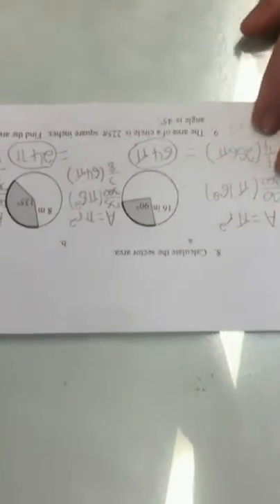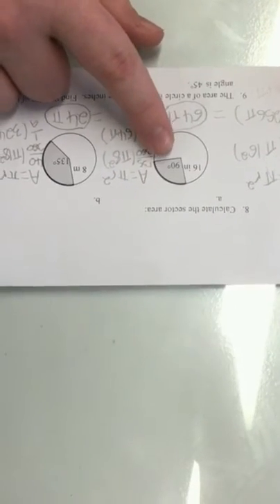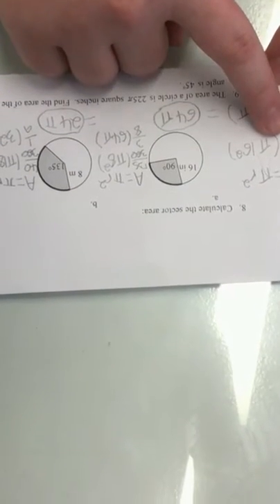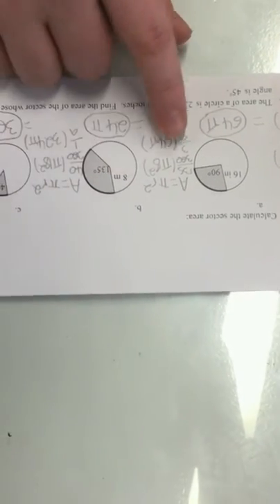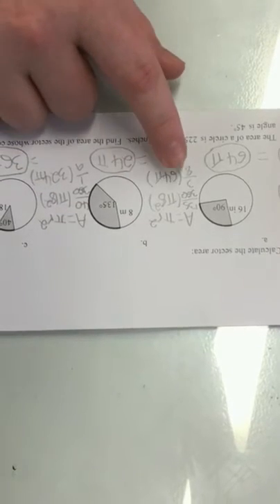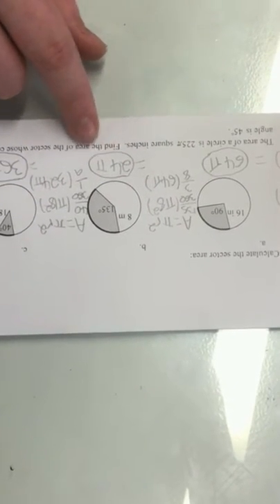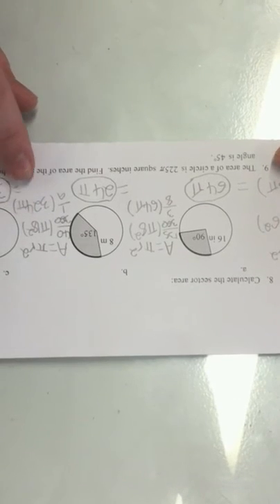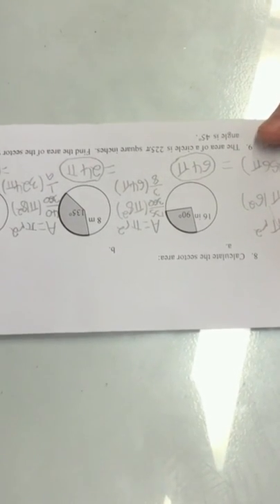10c Owen and Dom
Find the lengths of arcs and area of sectors